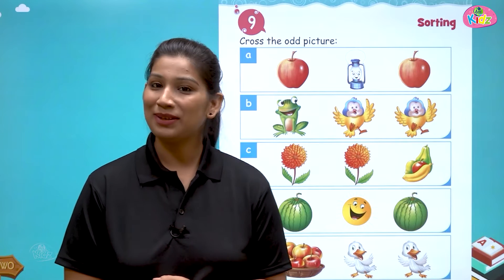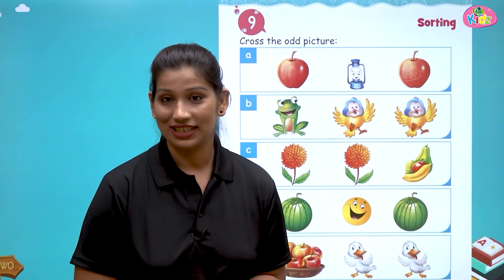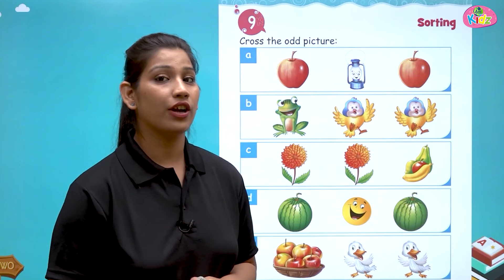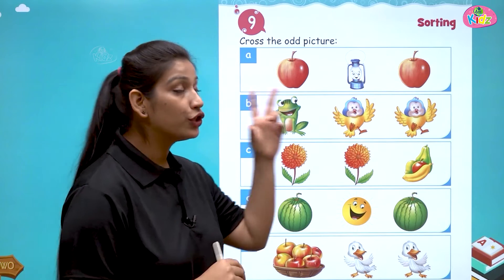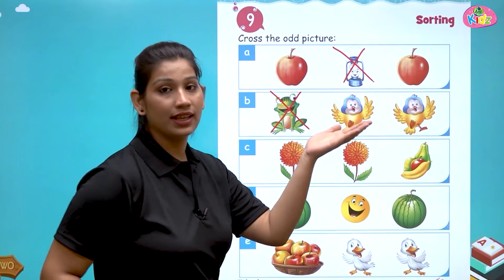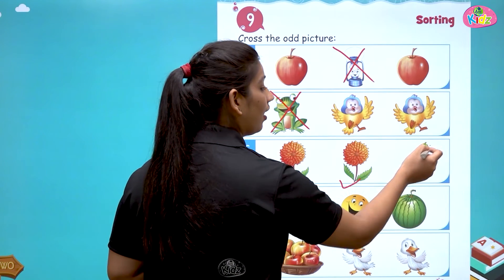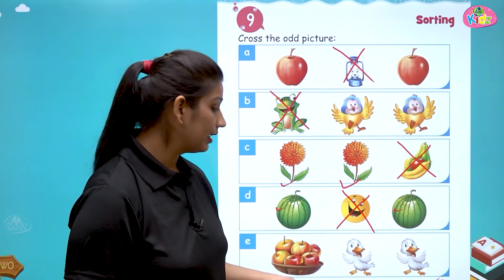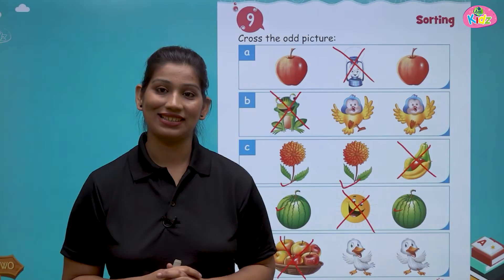Sorting and Matching Activities | Same and Different for Kindergarten | Maths LKG Class | Anikidz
This fun and educational video explain sorting and matching clearly and logically. This video is perfect for toddlers, preschool children, and kindergarten kids since the explanation of the concept is easy to understand. Learn sorting and matching with our video!